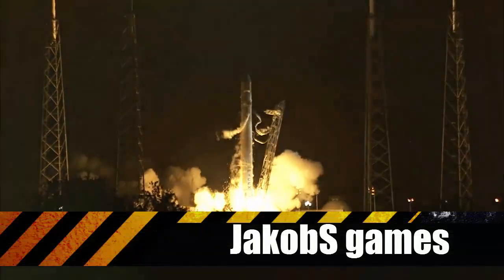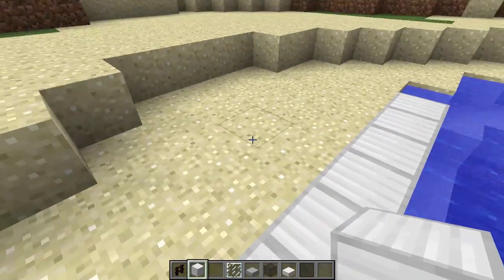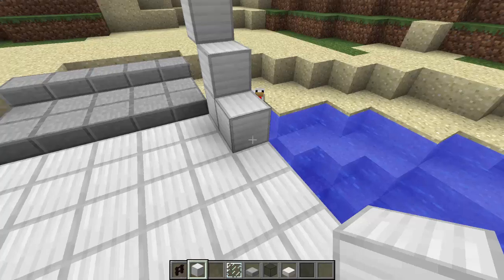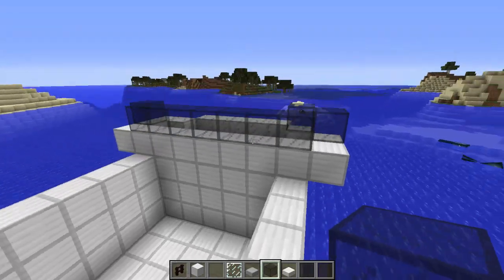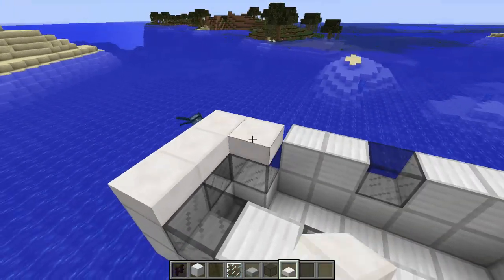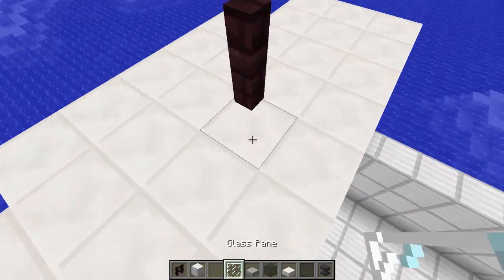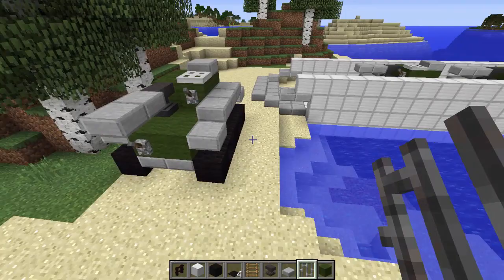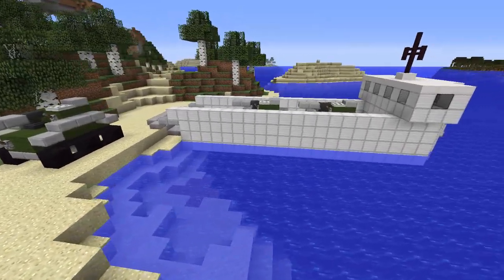The Landing tank boat WWII in Minecraft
To celebrate the 70th anniversary of the end of the war, I decided to build the Landing tank boat, which was used to deploy allie tanks to the beaches. It was widely used in D day and elsewhere.